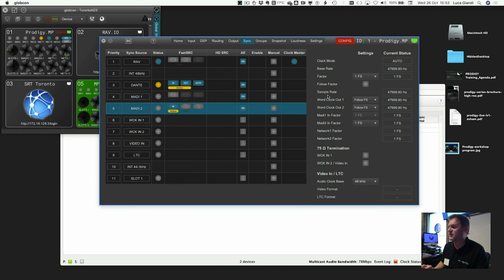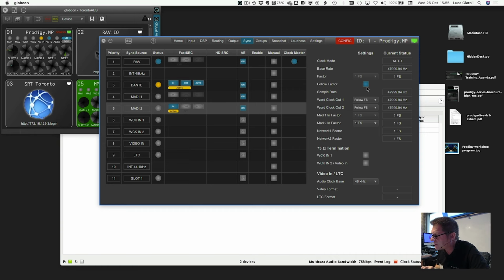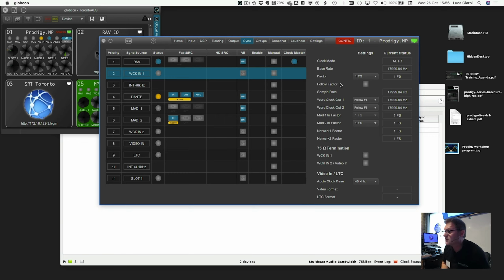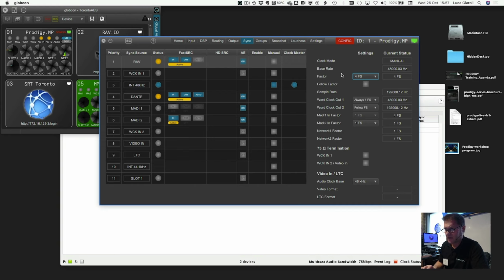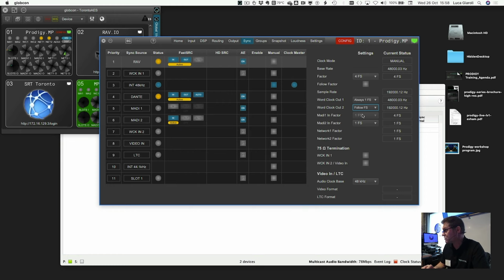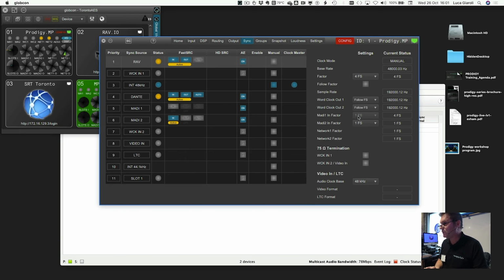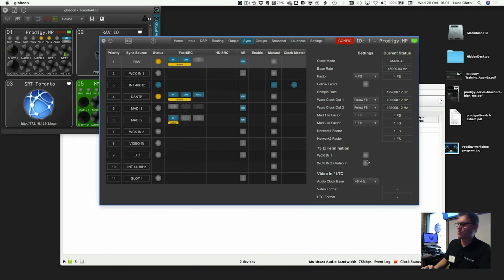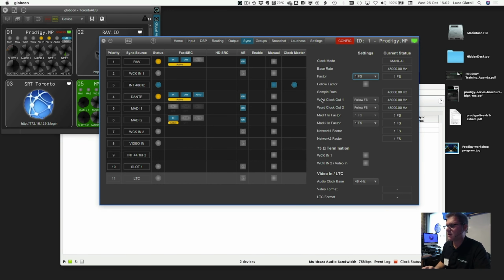EP.05 Sync Tab - Factor, WCK Out, MADI In Factor, Video In, LTC | From Zero to Show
In this episode, we describe the different parameters that can be changed inside the Sync Tab of PRODIGY.